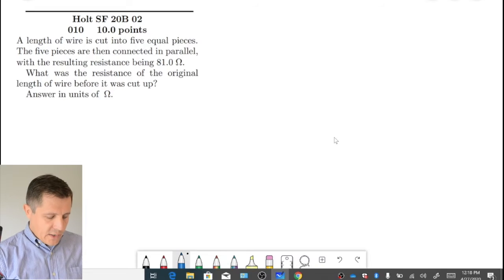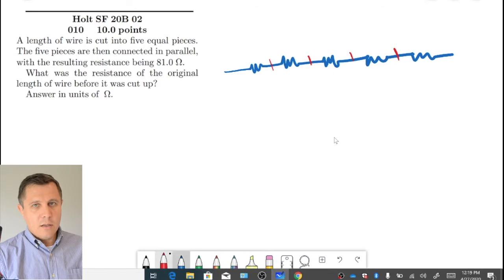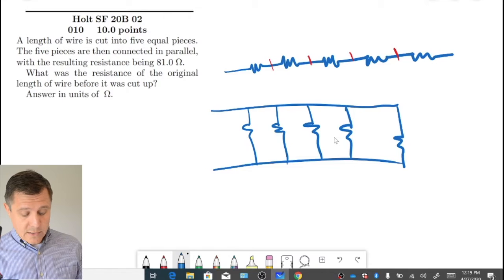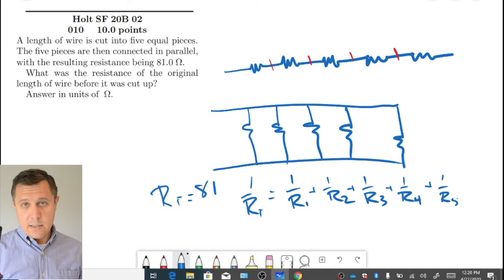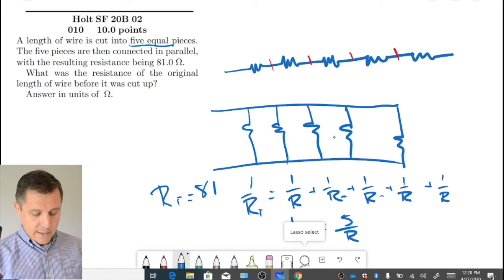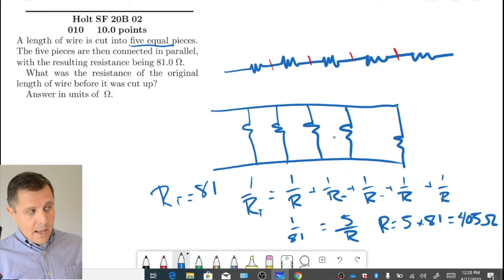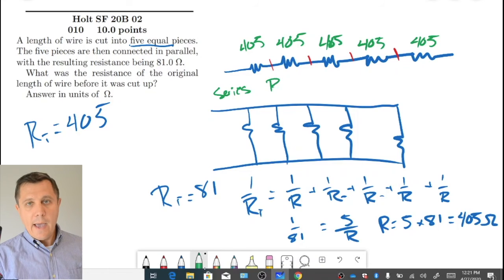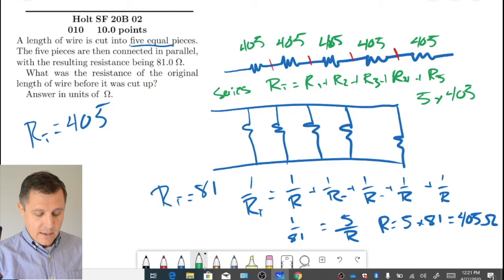UT 10 Electricity Question 10